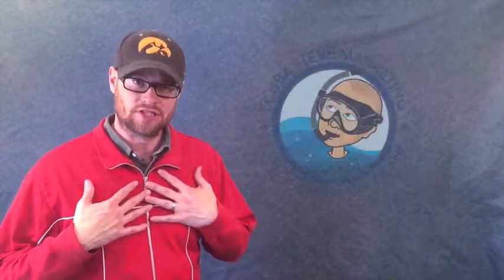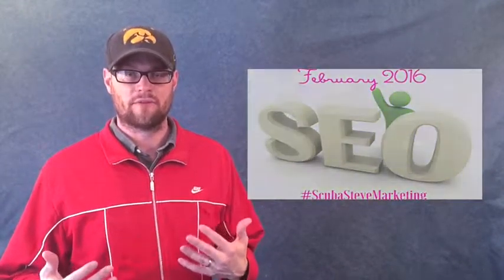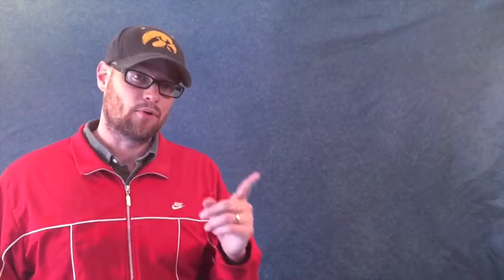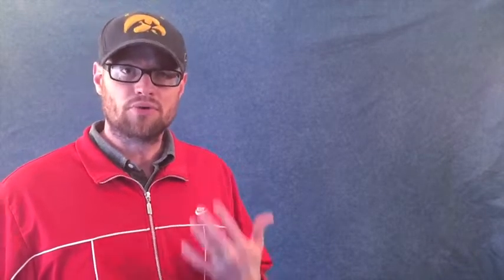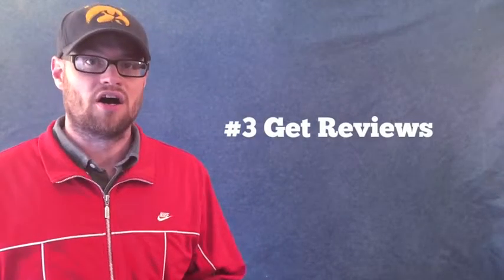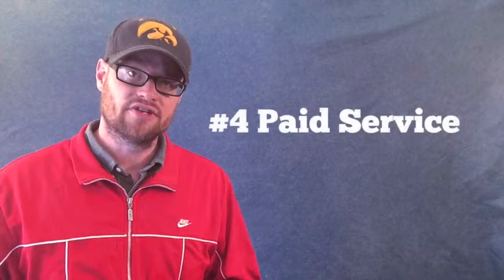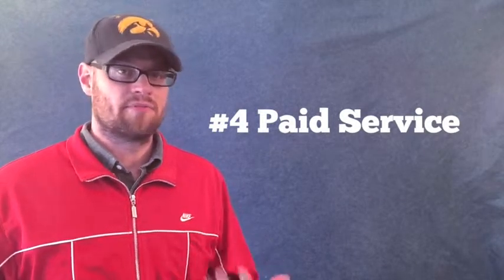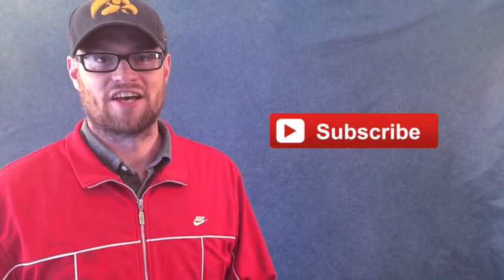Four Tips To Getting Backlinks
In this video I give four tips to getting backlinks. There are other ways as well. Please let me know what questions you may have about backlinks.